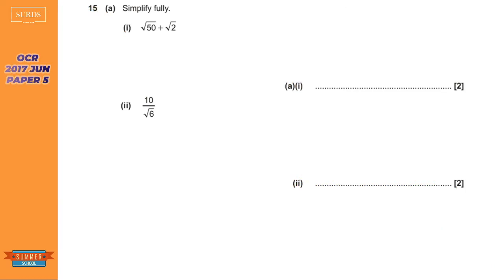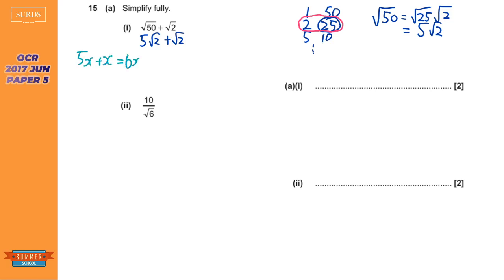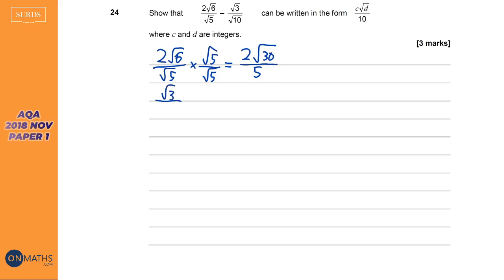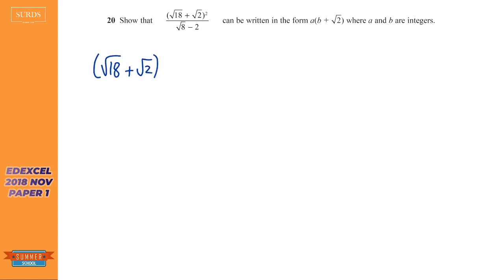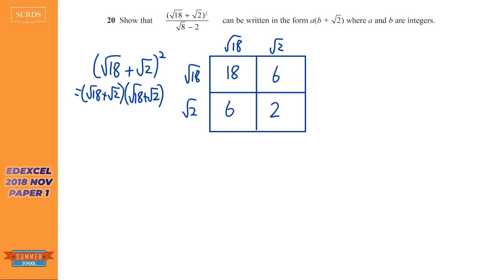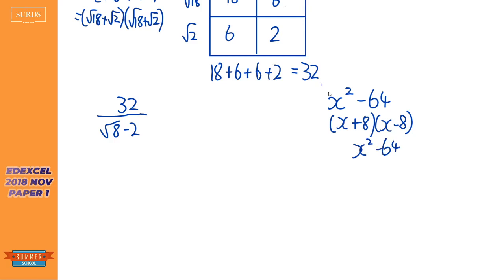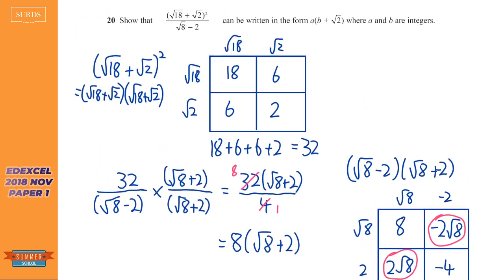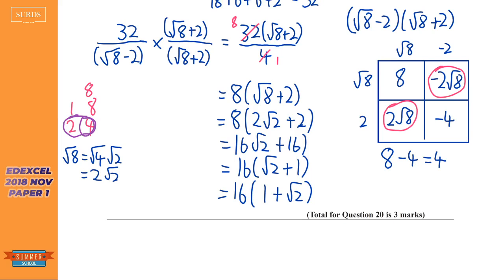Surds - Exam Walkthrough - GCSE Maths - Summer School - Onmaths